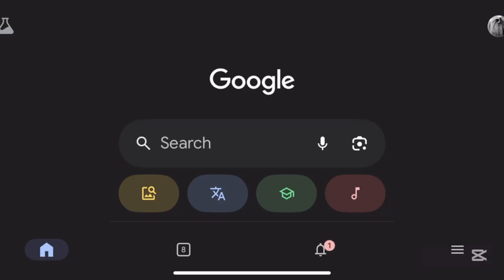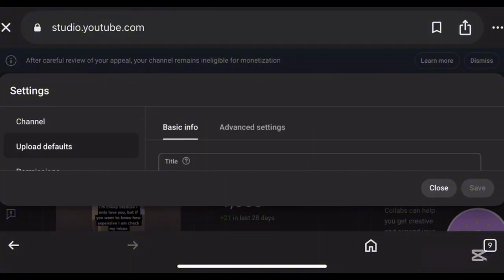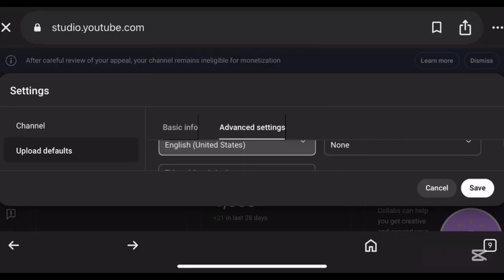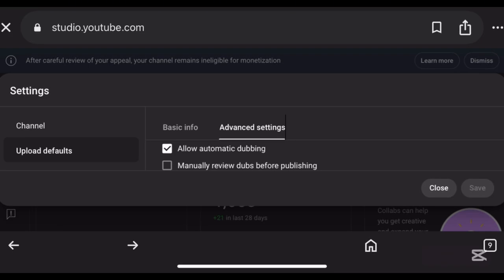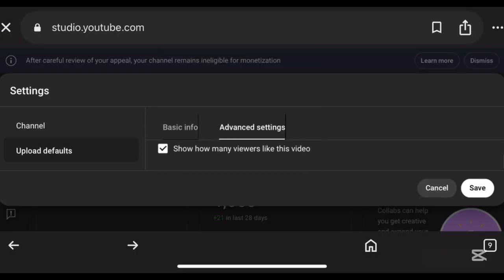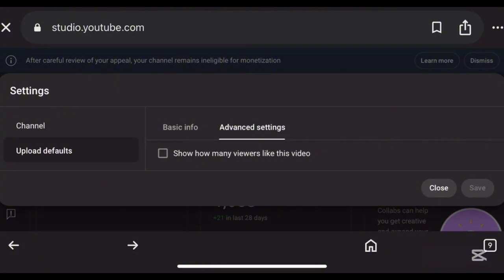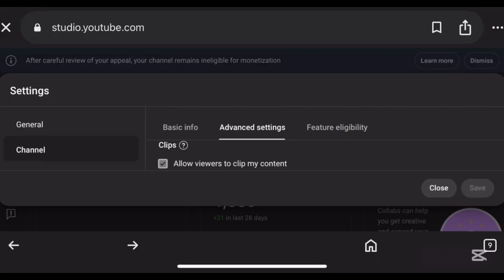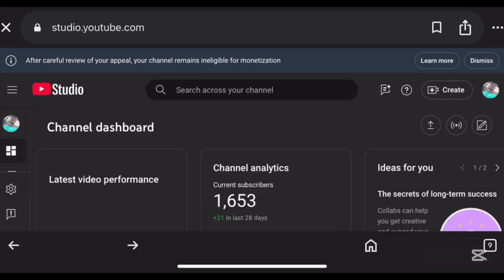My channel still stuck after applying every trick! Add these simple tricks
If you have done everything to fix things in your channel yet you’re stuck, watch these tutorials to end and apply the simple tricks and see a Magic